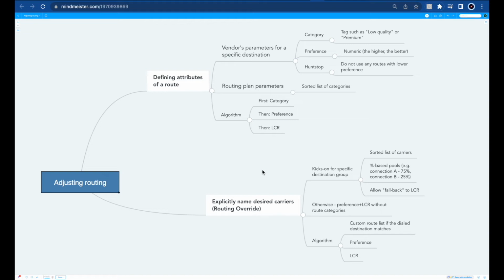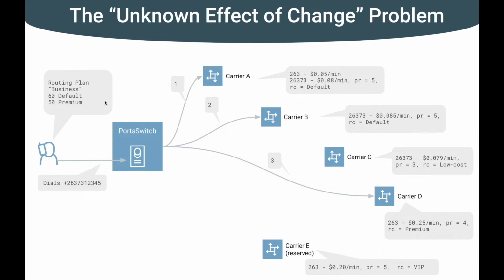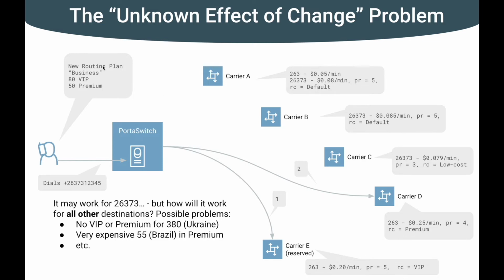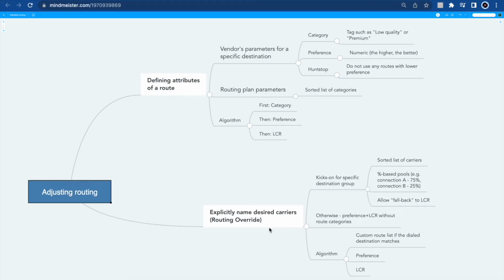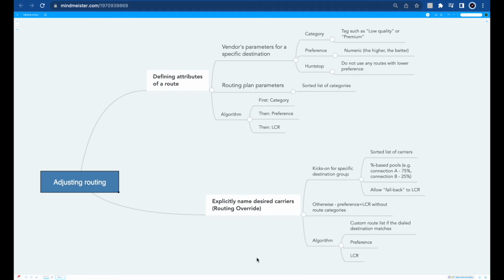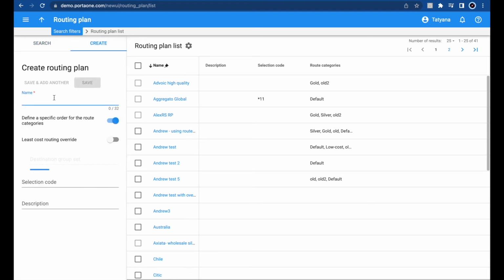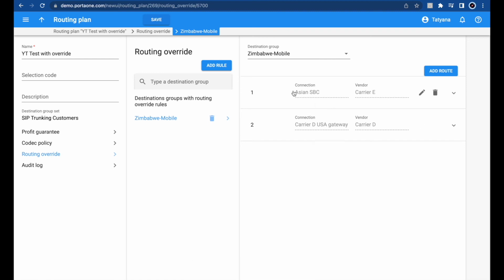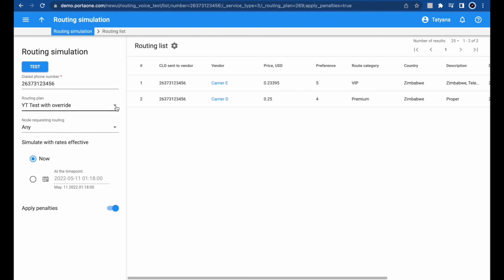Routing override - avoid unforeseen consequences - TEST first: Carrier Management: PortaSwitch 101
The alternative routing configuration method - called ‘routing override’ which is configured for a specific destination group, thereby avoiding the risk of any unforeseen consequences of other chosen parameters of routing plans.

This requires a specific connection list. We have also introduced a feature which allows for redistribution of the calls among connections based on the routing override configuration.

Timestamps:
00:00 Adjusting routing by defining attributes of a route
01:09 The "unknown effect of a change" problem
03:57 Routing override
06:12 Creating a routing plan with routing override
08:15 Routing simulation with routing override